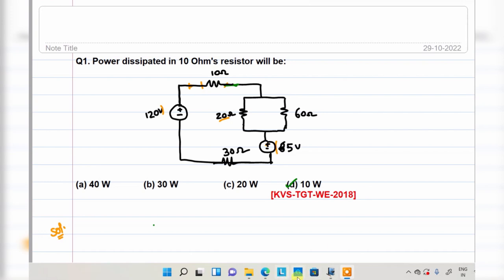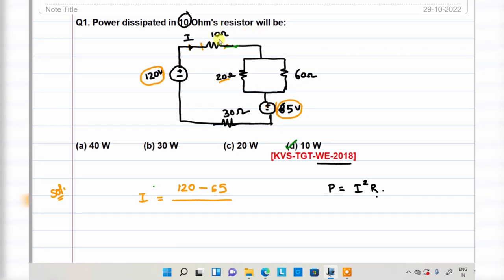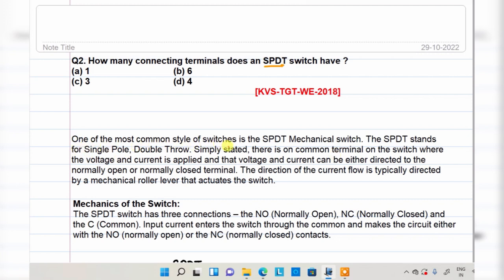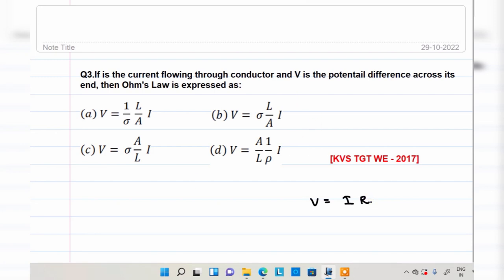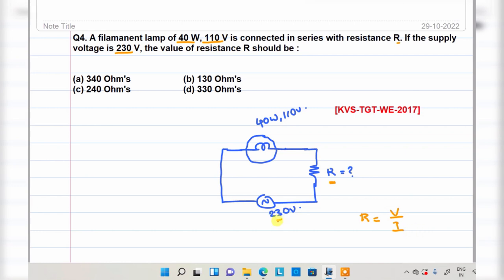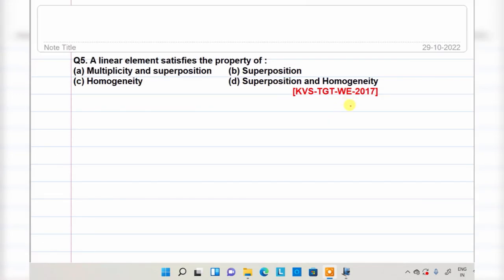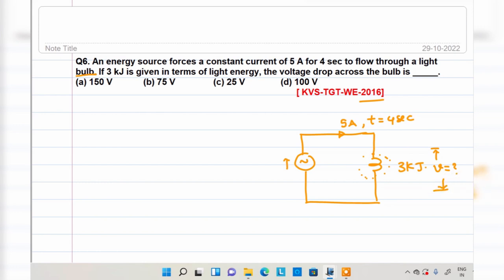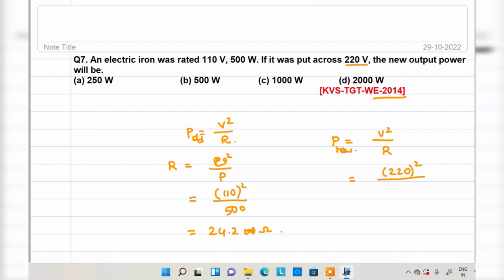KVS TGT WORK EXPERIENCE//UNIT-1//CHAPER-1:- CIRCUIT FUNDAMENTAL PREVIOUS QUESTIONS